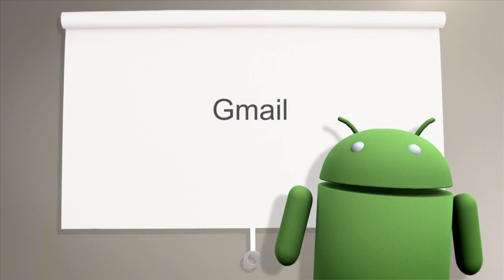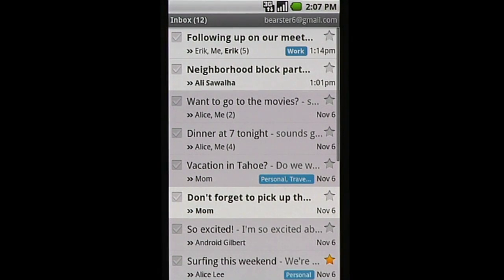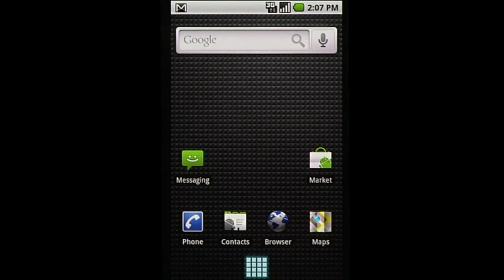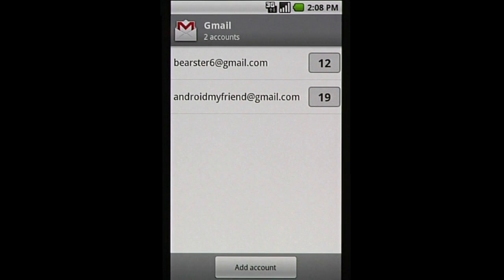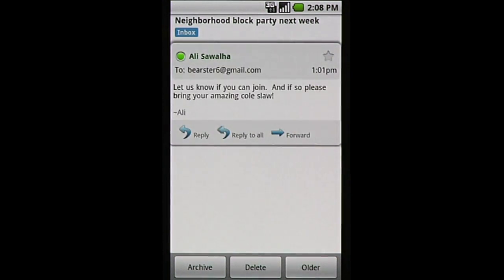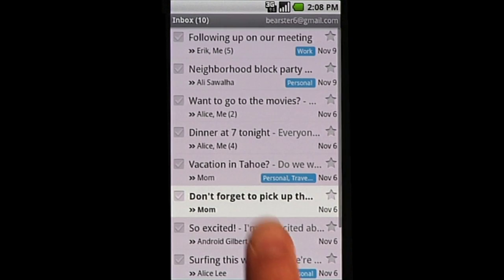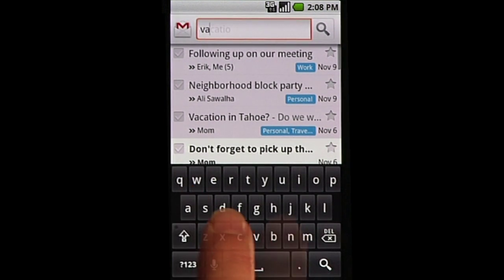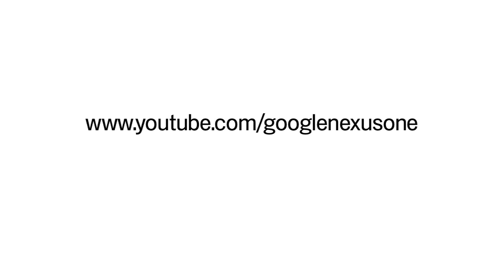Nexus One - Gmail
You can sync multiple Gmail accounts and switch between them without leaving the app.